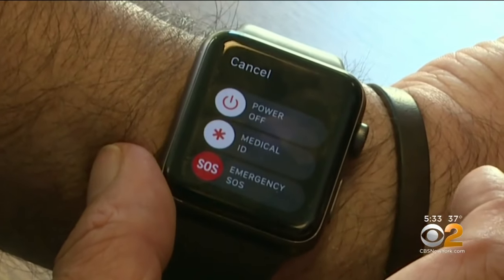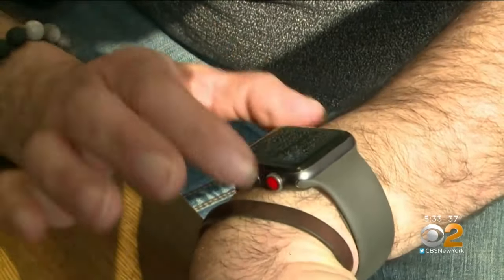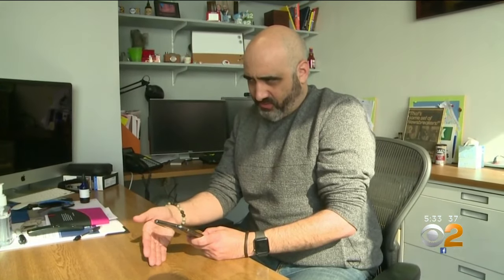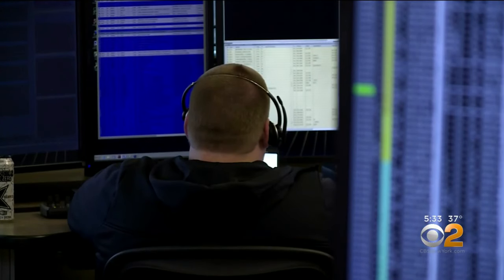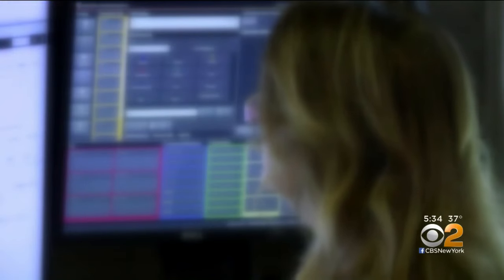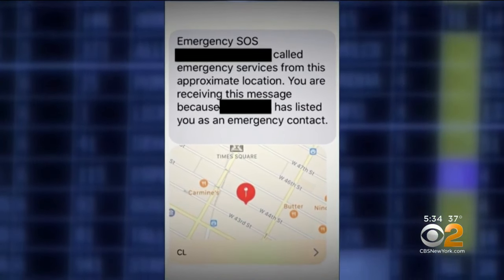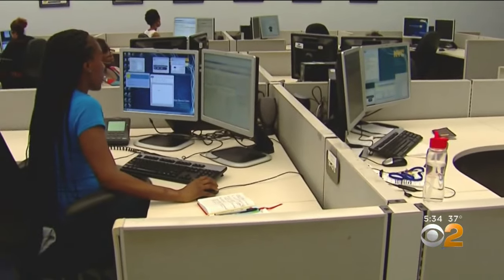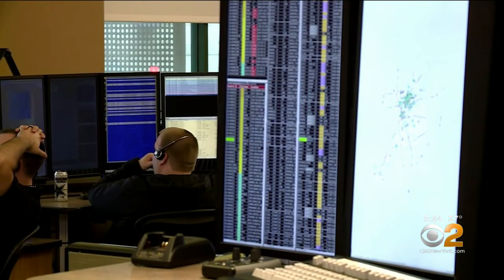Apple Watch Glitch Triggers S.O.S. Calls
CBS2's Natalie Duddridge has the latest on a glitch in the Apple Watch that may signal emergency crews without the wearer asking for them.